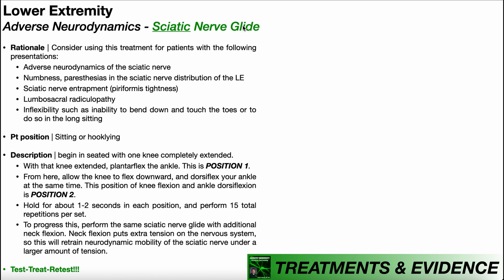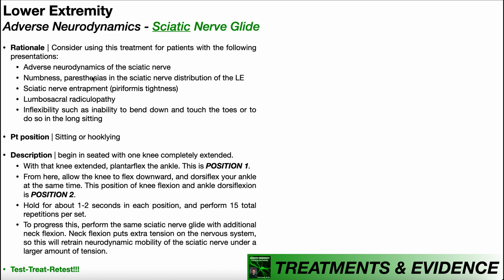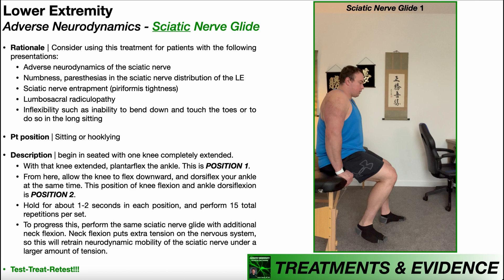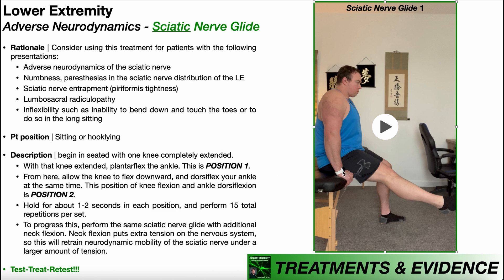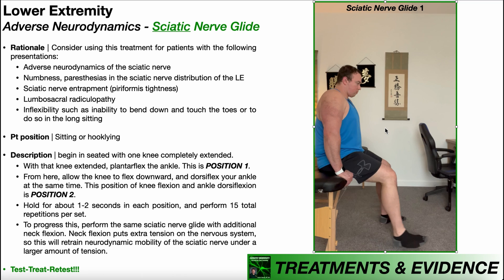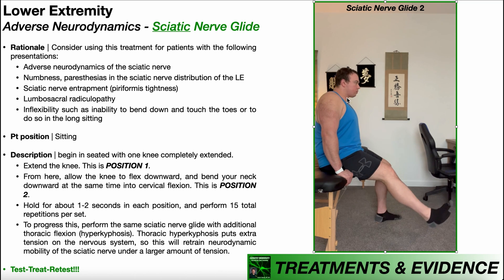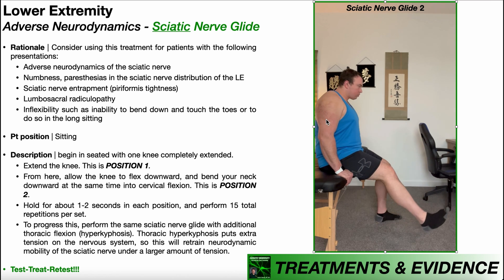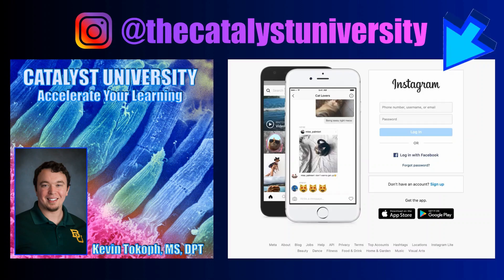Sciatic Nerve Glides EXPLAINED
In this video, I explain and demonstrate two variations of the sciatic nerve glide, a treatment often used with adverse neurodynamics of the sciatic nerve.